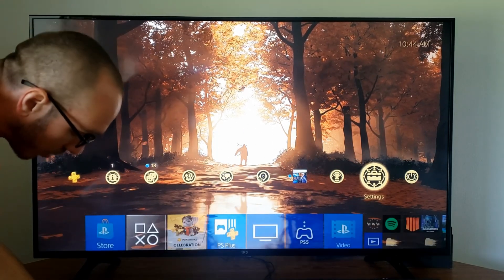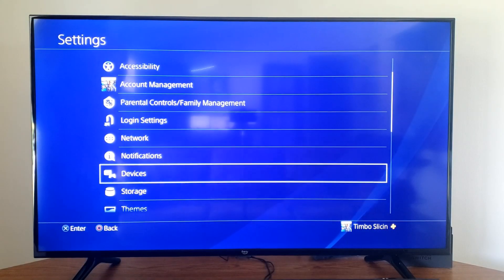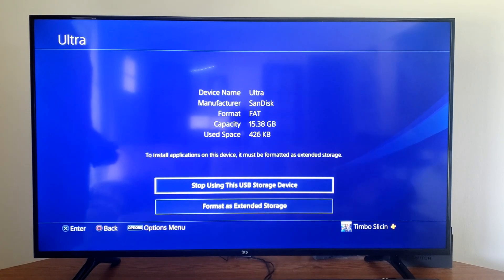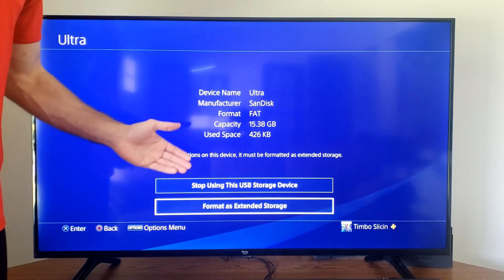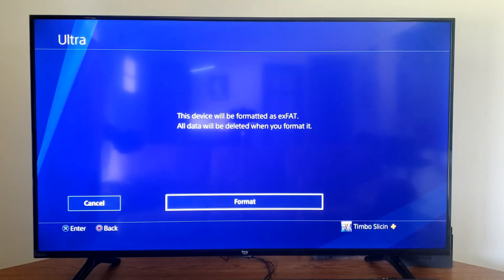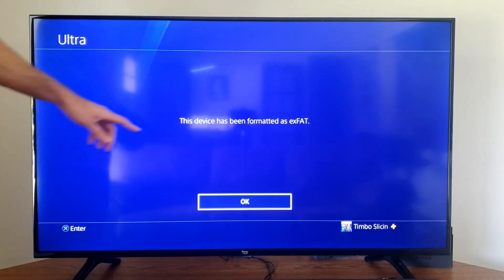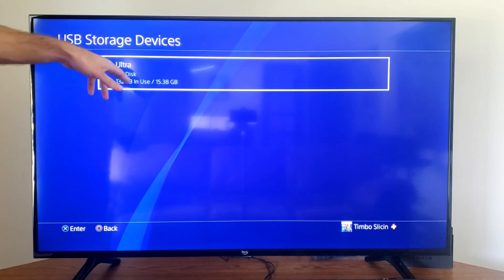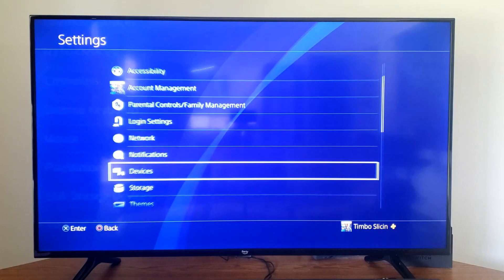How to Format USB Drive as EXFAT on PS4 Console (Fast Method)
Do you want to know how to format the USB Drive on EXFAT on PS4 console! To do this, go to settings, then go to devices and then select your USB drive and then you can press options. Then format the drive as EXFAT! This will delete all the data on the USB drive!